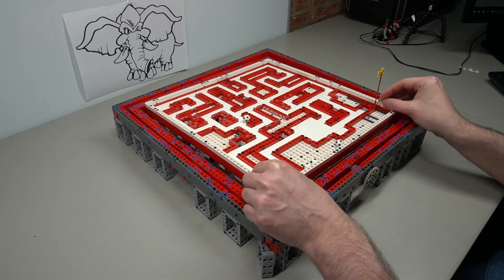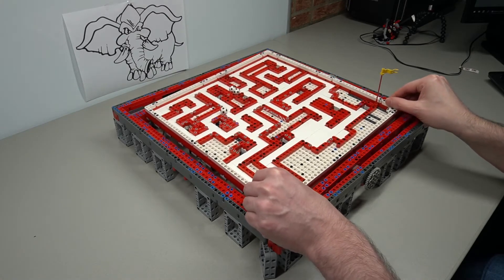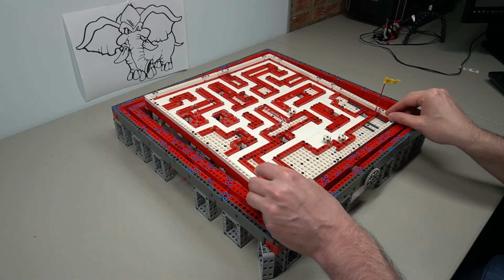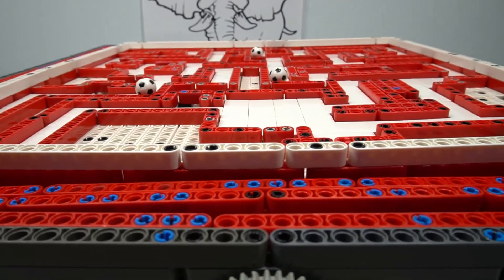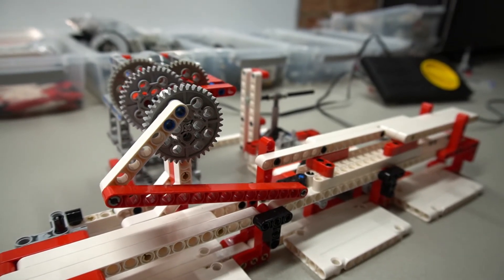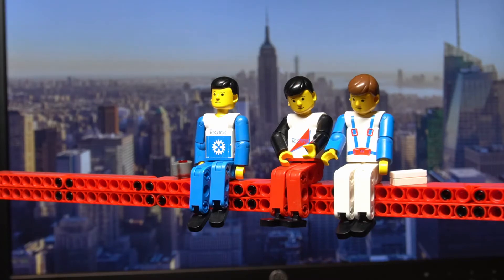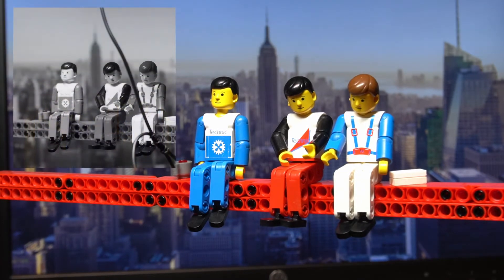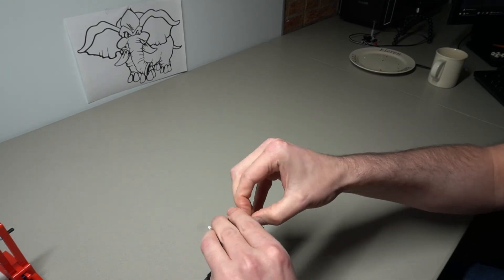LEGO Maze Puzzle, COPPA (short), Instagram and red elephants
In this video, I shortly address COPPA, show my LEGO Technic maze puzzle and other things I made this week.